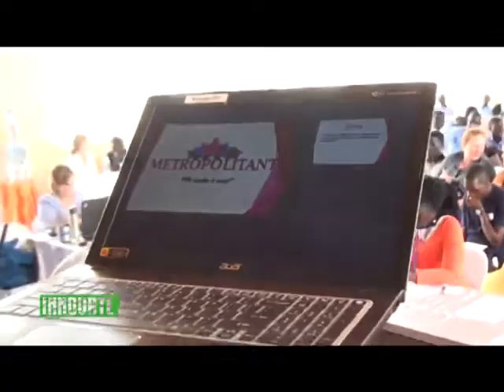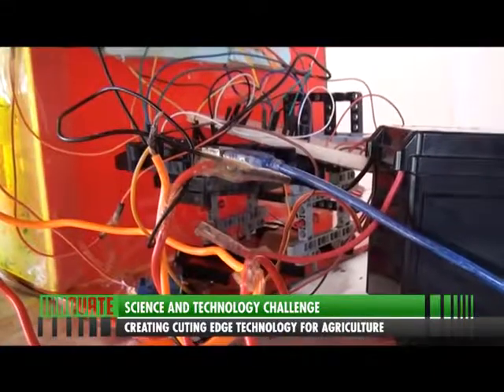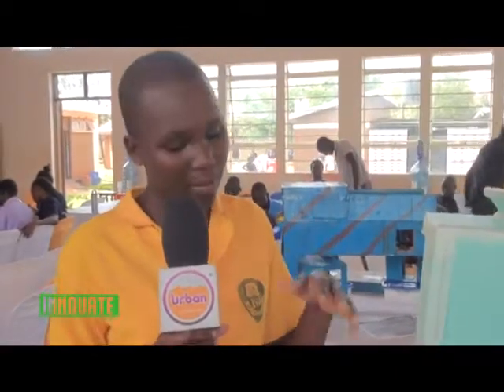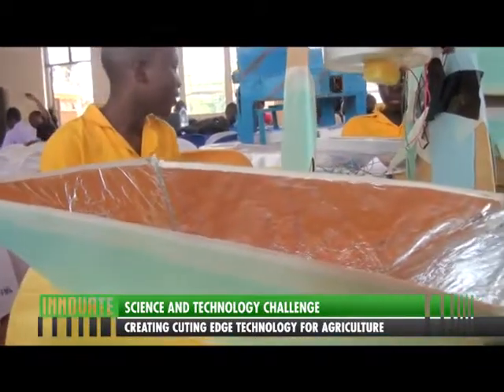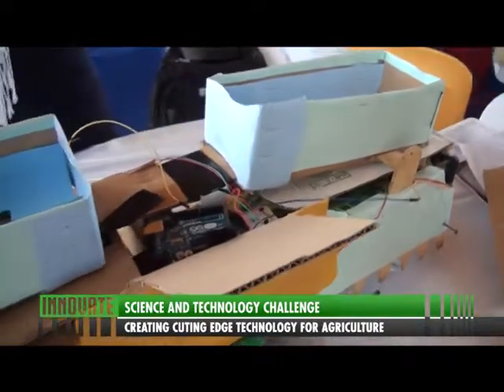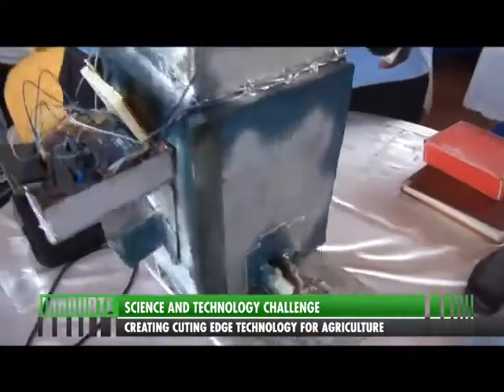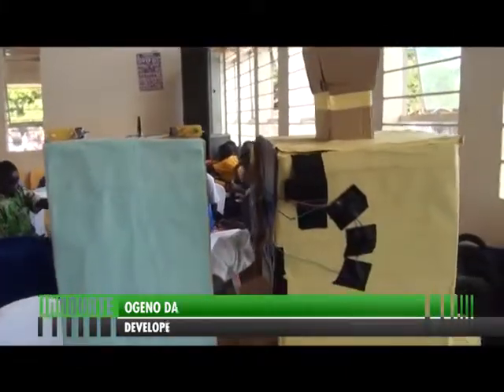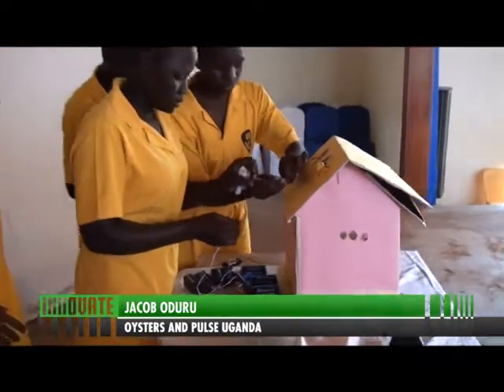Oysters & Pearls Uganda Science and Technology Challenge V 1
In Nov 2018, we brought together over 80 high-school students from 8 schools in Lira, Gulu, Kole and Jinja to come showcase their innovations under the theme "Creating cutting edge Technologies that add value to Agricultural products"